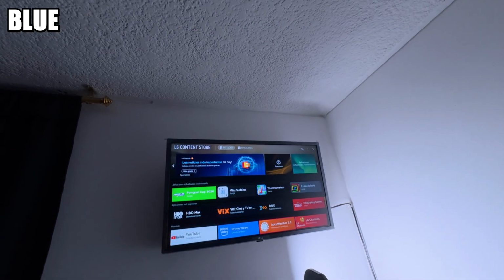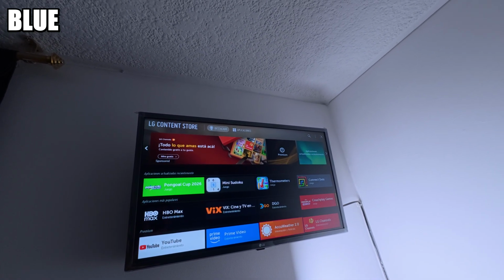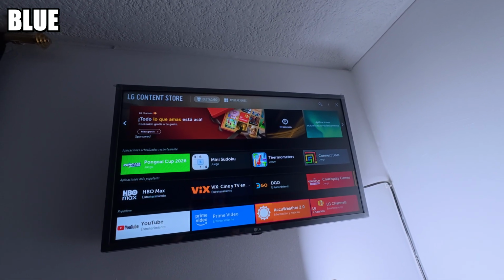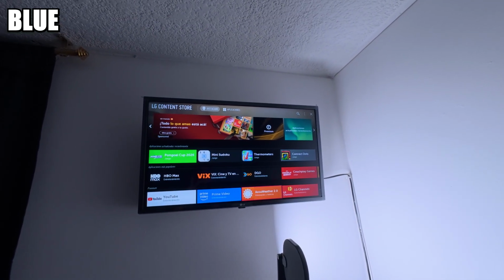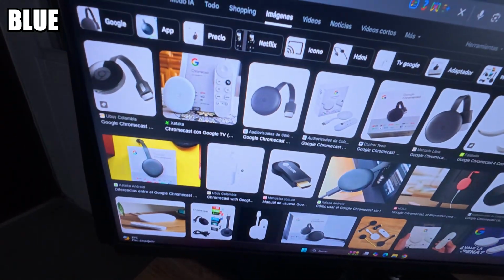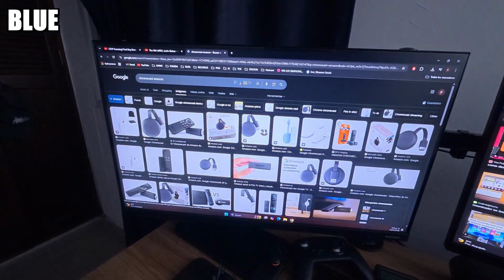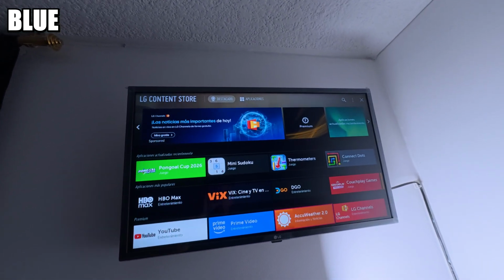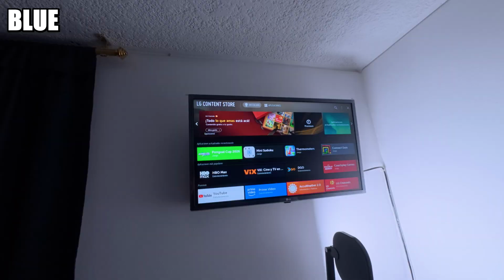👉 How To DOWNLOAD APK APPS on LG SMART TV 2026 🔥